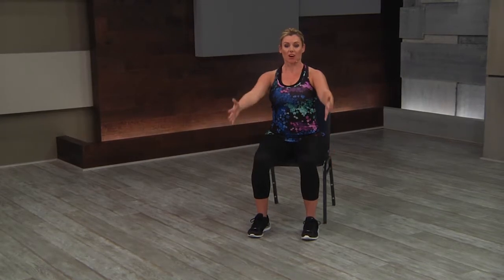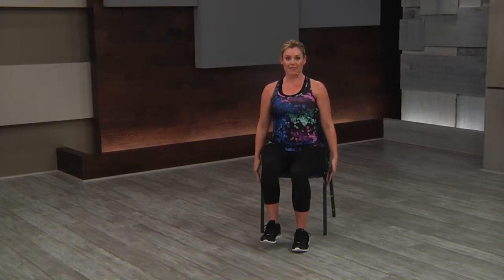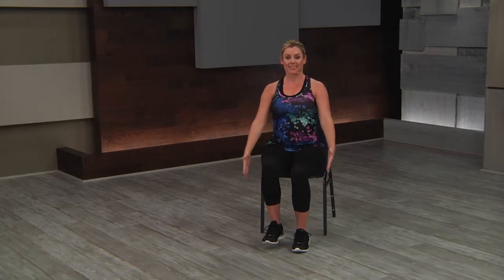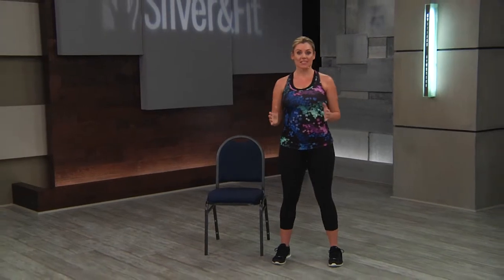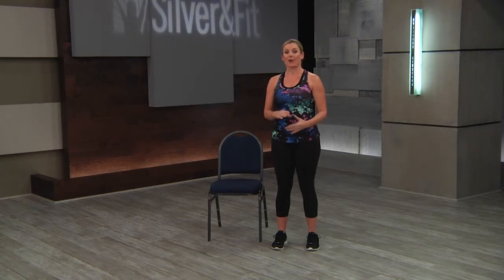SF IN ED EXERC BAL BASE OF SUPPORT STABIL CHALLENGE 359 MP4